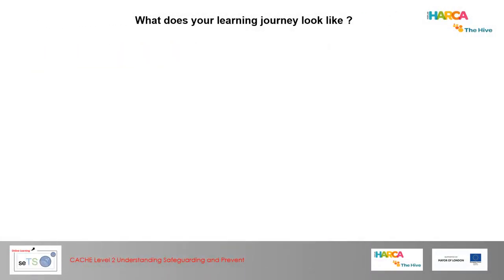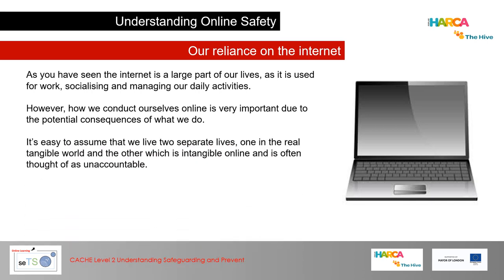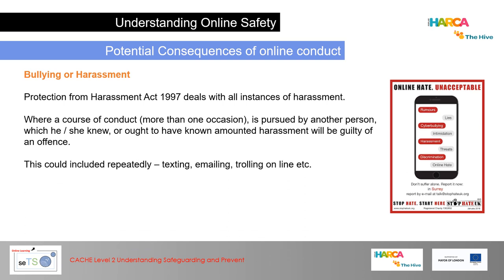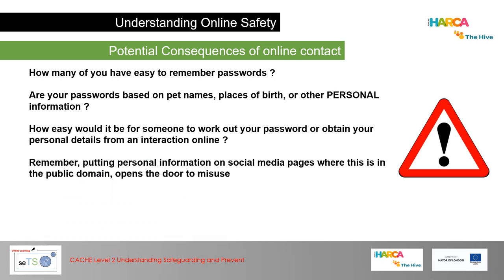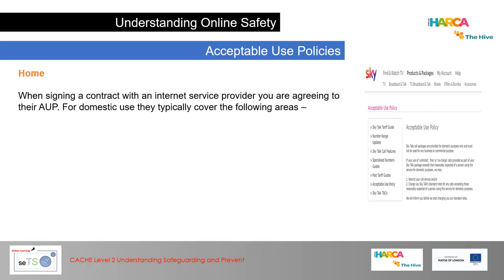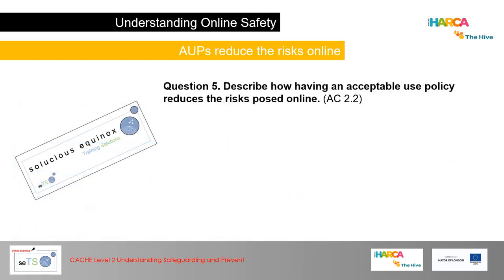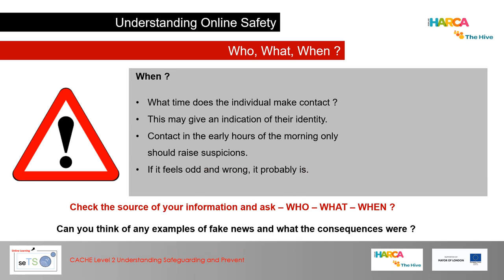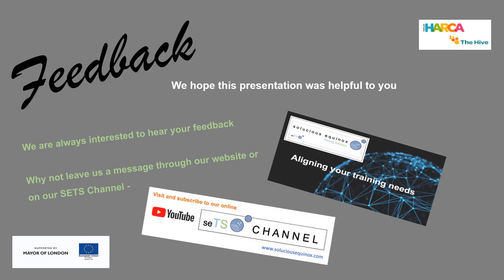Safeguarding and Prevent Session 3: Understanding Online Safety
Session 3 Understanding Online Safety

Session Run Time 32 mins